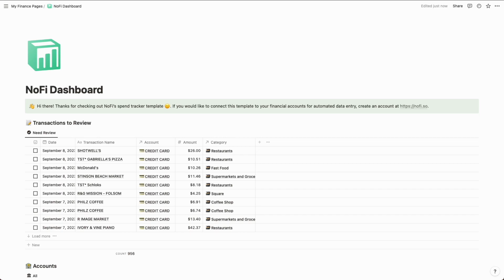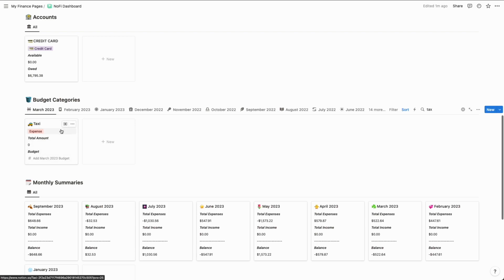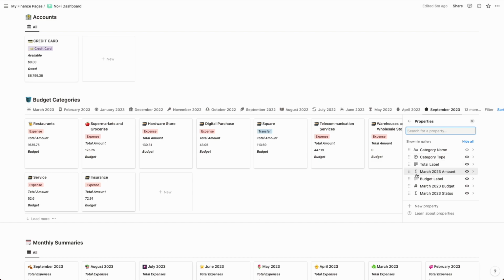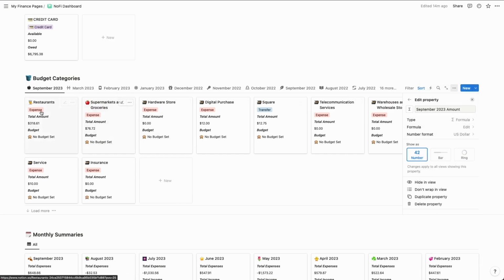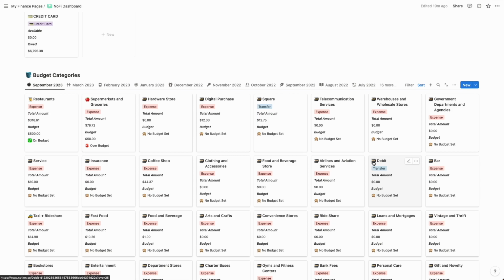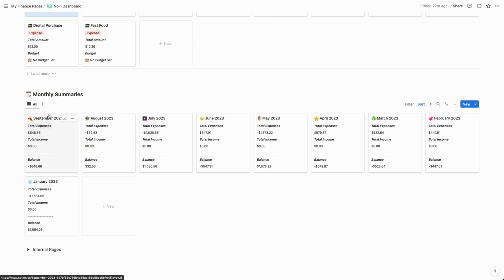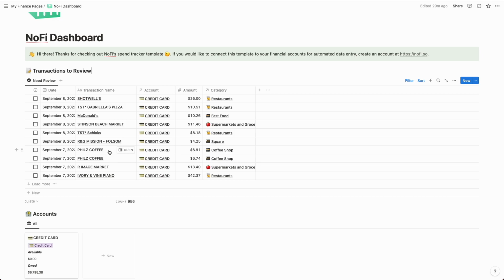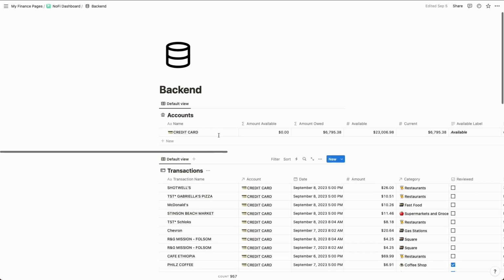NoFi Tutorials (part 2) - Budgeting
In part 2 of this tutorial series, Ian delves into the NoFi template, covering:

* Budget category customization
* Creating budget category database views for a given month
* Understanding monthly summaries
* Income vs. Expense vs. Transfer categories
* Helpful patterns for categorizing transactions in bulk.